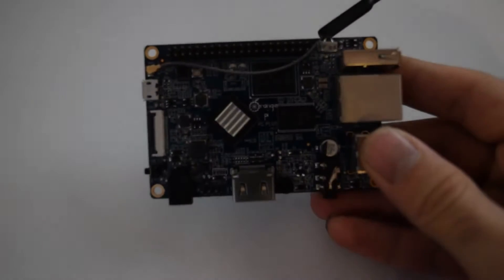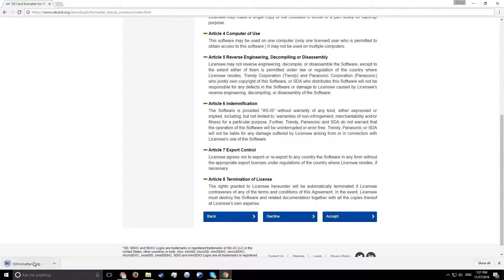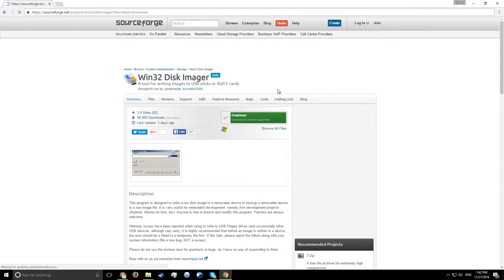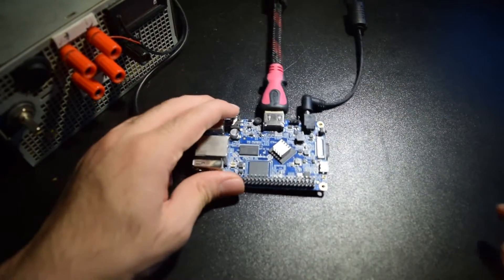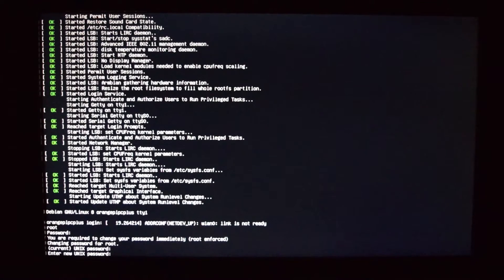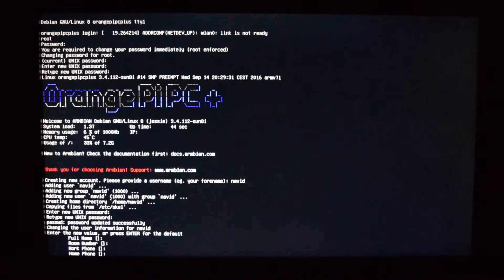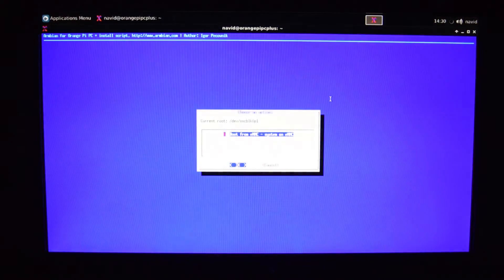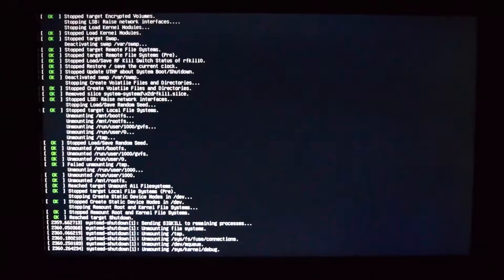How to install armbian on Orange pi’s emmc - Orange pi Ep 2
In this video I’ll be showing you how you can install armbian on orange pi pc plus’s emmc or internal storage

If you have any questions comment them and i'll do my best to answer them.